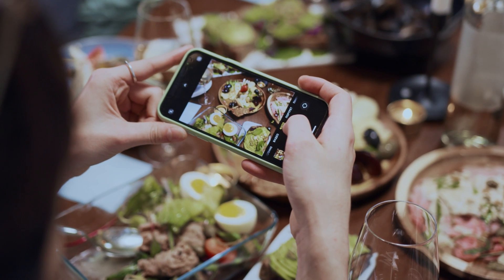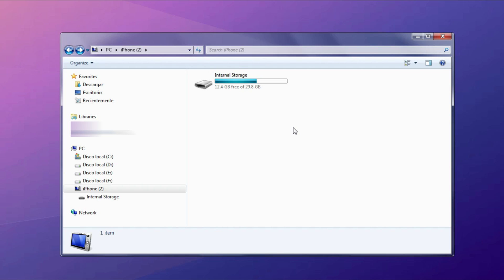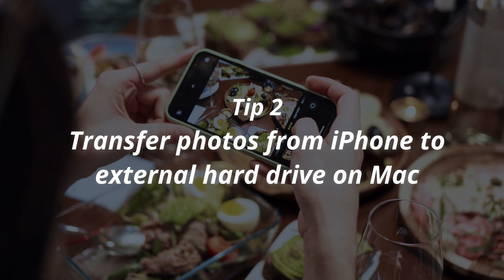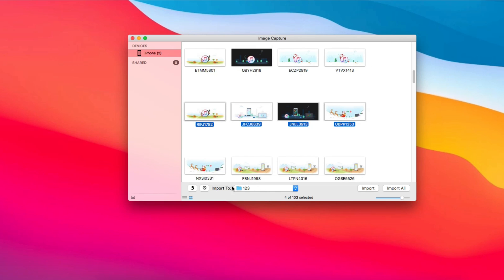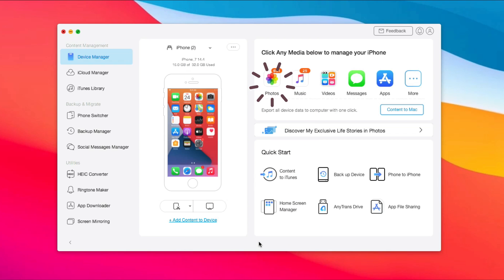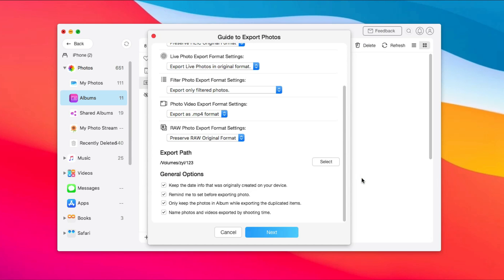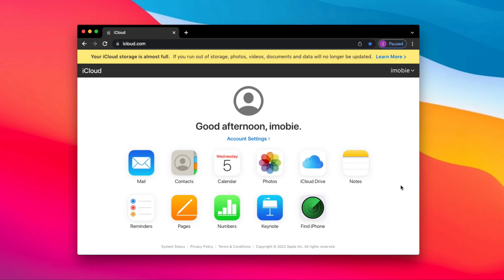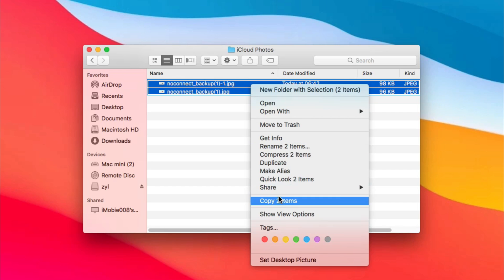How To Transfer Photos from iPhone to External Hard Drive 2023 (Windows & Mac)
Saved many high-quality photos on your iPhone? Transferring them to external hard drive not only helps you save space on your iPhone and computer but also saves your life if you lose them due to system update or other issues. In this video, we will show you 4 tips on how to transfer photos from iPhone to external hard drive, please don't miss it!
00:00 Intro
00:21 Tip 1. Transfer photos from iPhone to external hard drive using Windows
01:19 Tip 2. Transfer photos from iPhone to external hard drive using Mac
02:15 Tip 3. Transfer photos from iPhone to external hard drive directly
03:37 Bonus Tip. Transfer photos from iPhone to external hard drive using iCloud